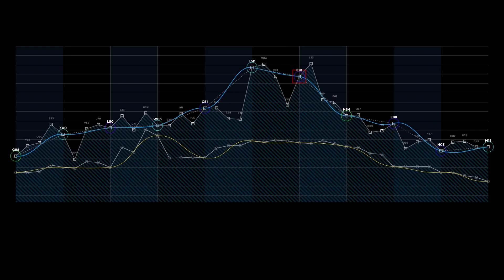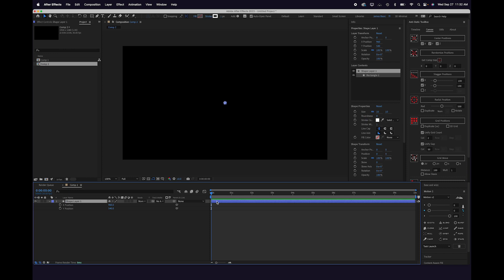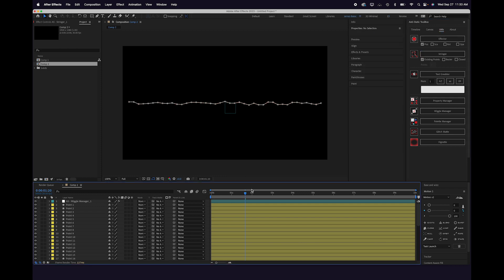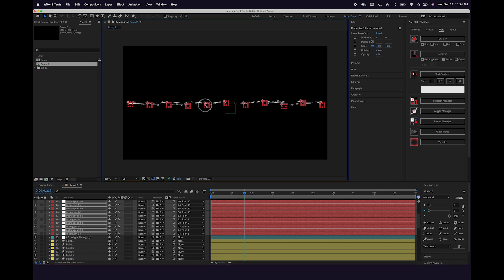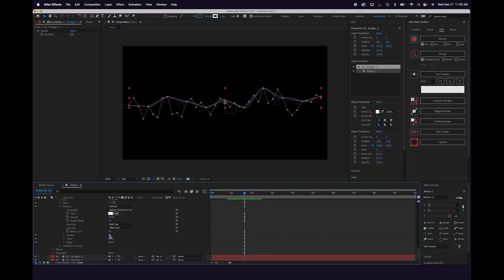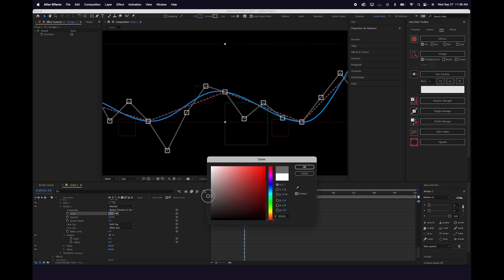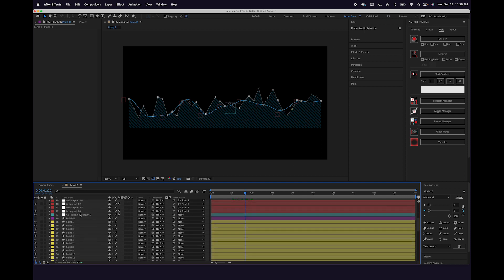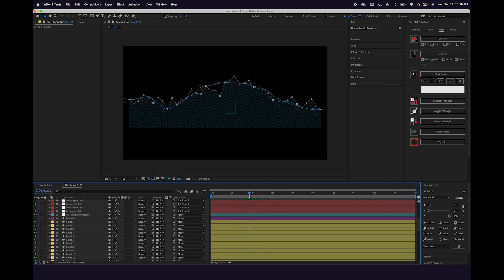Animated Line Graph: After Effects Tutorial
Build a complex animated line graph with multiple data points quickly using the free and powerful Anti-Static ToolBox.

Chapters

0:00 Intro
0:23 Comp Set-up
1:50 Creating Lines
6:37 Adding Details
8:59 Adding Text
10:45 Making the Second Line
13:03 Creating the Background
15:36 Final Details